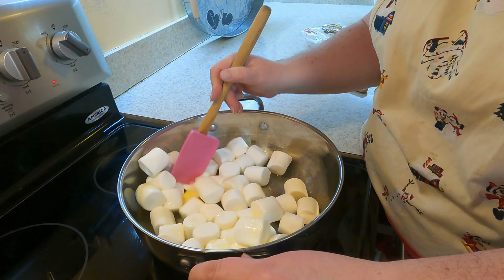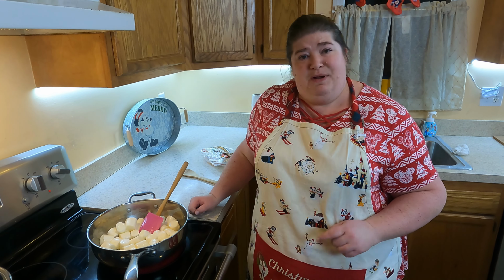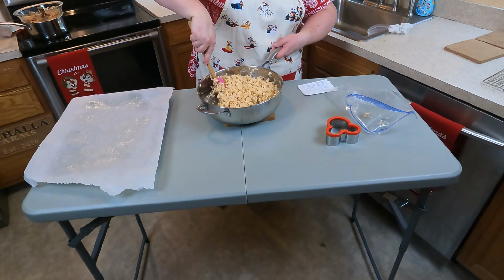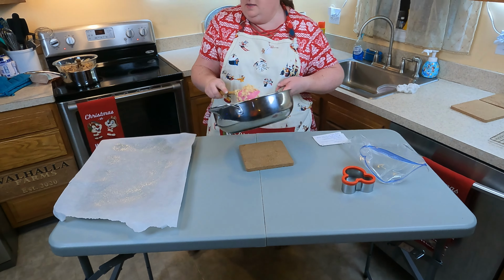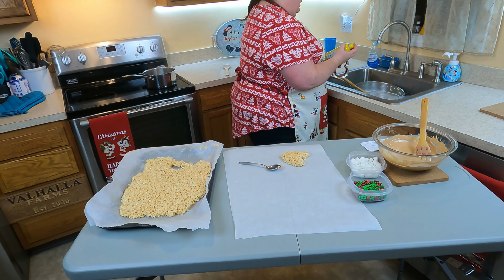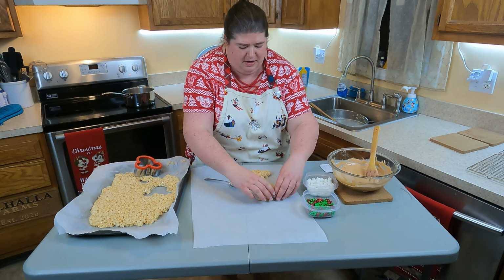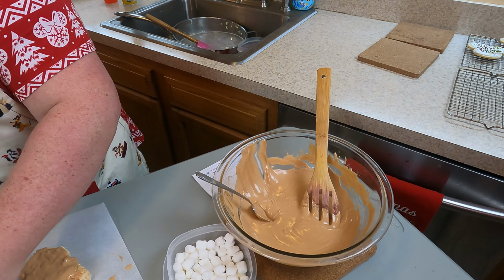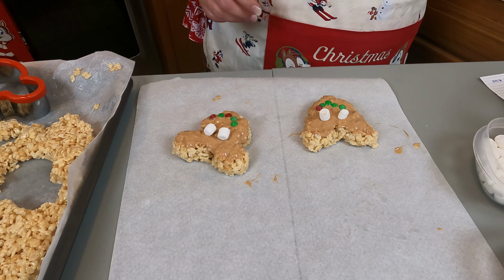Gingerbread Mickey Krispie Treats, 12 Days of Theme Park Treats, Day 6, Disneyland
Today, Kris is making a yummy treat from The Candy Place at Disneyland: Gingerbread Mickey Krispie Treats. Delicious, easy to make, and a fun family project!

Ingredients:
3 Tbsp Butter
1 package (10oz) Marshmallows
6 cups Rice Krispies
Approx 1 package of Gingerbread candy melts (As made)
 OR
Use approx 4 Tbsp Gingerbread beverage syrup

Decorate with mini-marshmallows, mini-candy pieces, mini-chocolate chips or your favorite candy/sugar/sprinkles

“Accelerated Growth Intro A and B'' Jay Man –